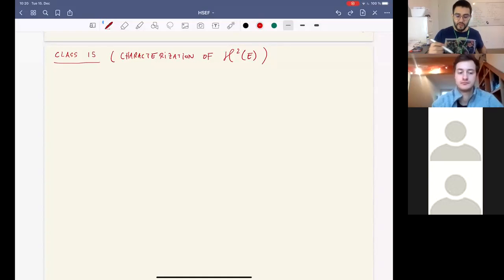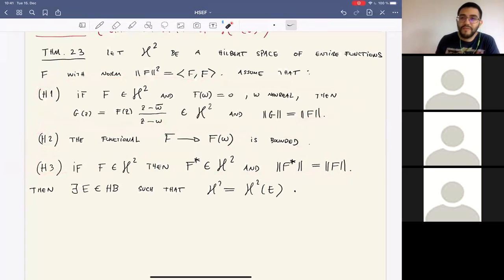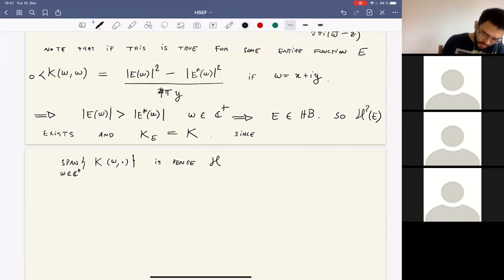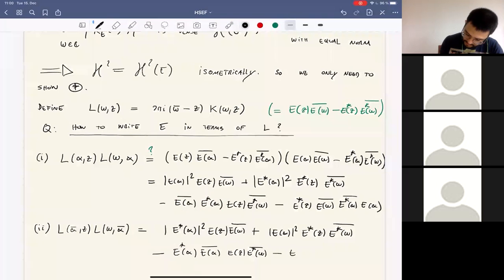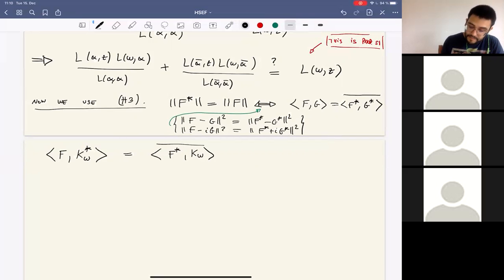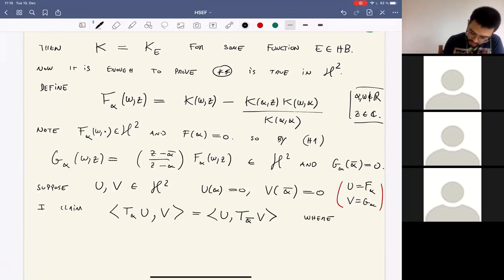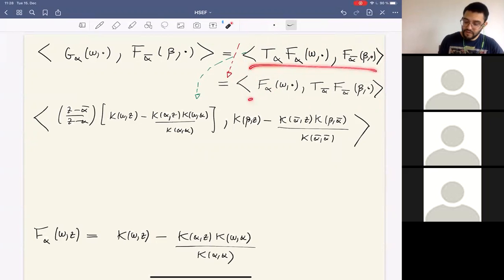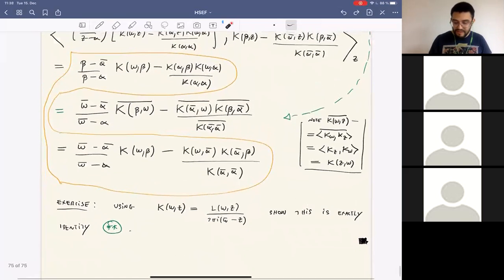De Branges Spaces - Lecture 15 - Axioms of H(E)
Chapter 23

These are online lectures for the master school of mathematics of the University of Bonn in the winter semester of 2020.

The course is based on de Branges book: Hilbert Spaces of Entire Functions.